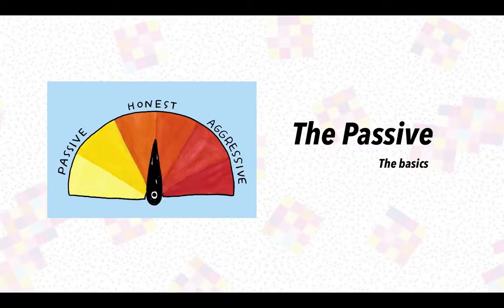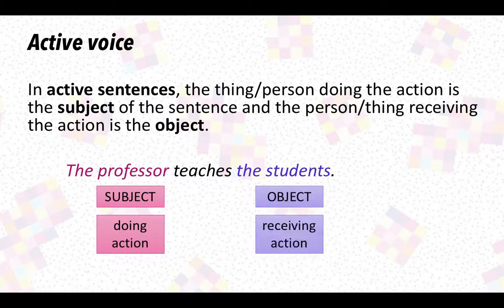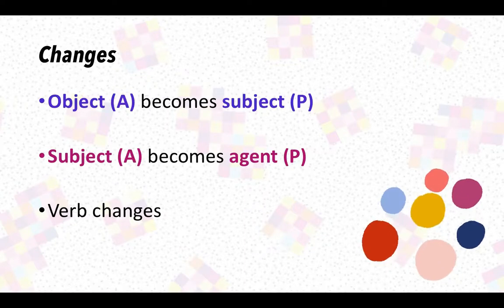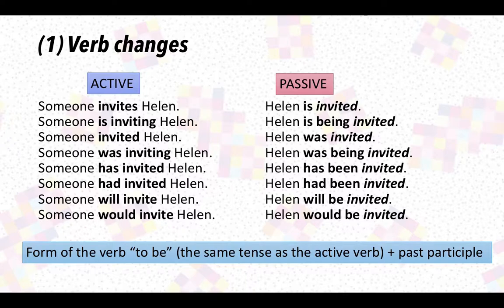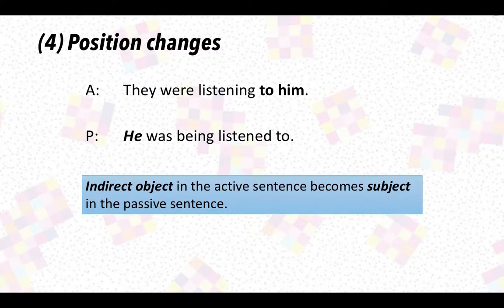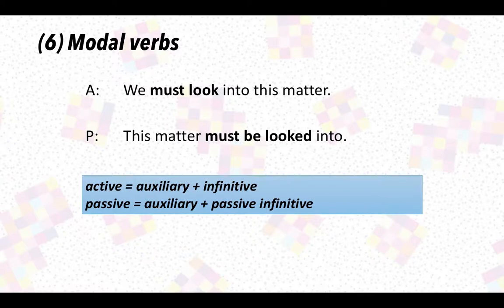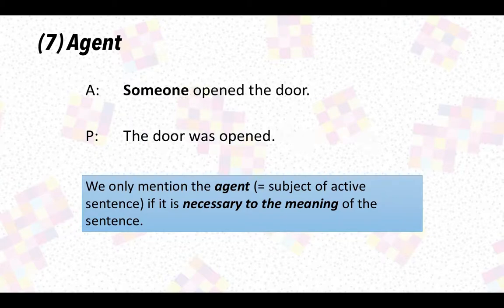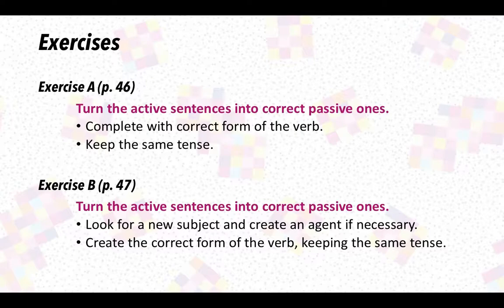The Passive: Back to Basics (1)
Let's revise all there is to know about the passive! In this video, I will cover the difference between active and passive and all the basic rules for transforming a sentence into the passive.